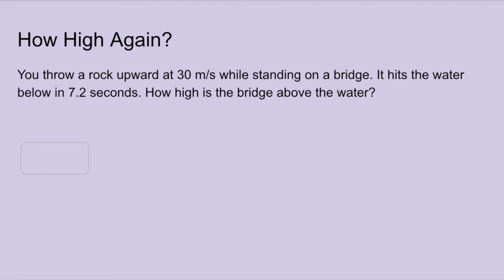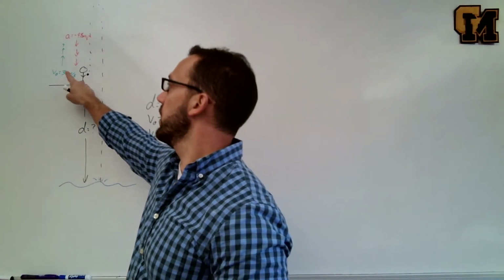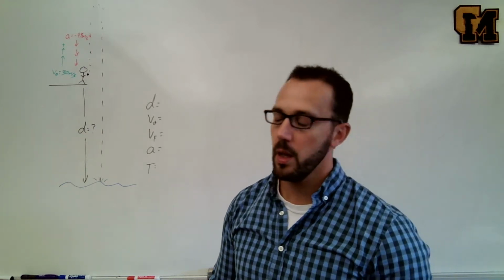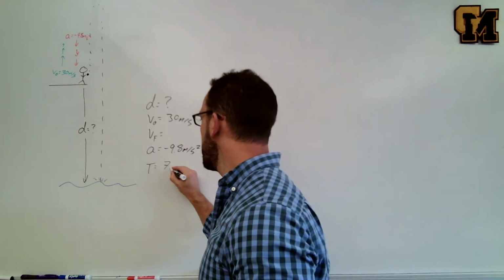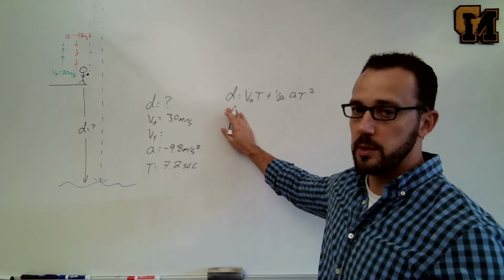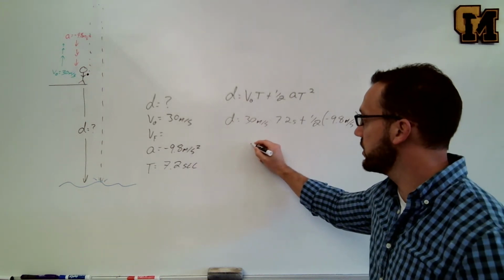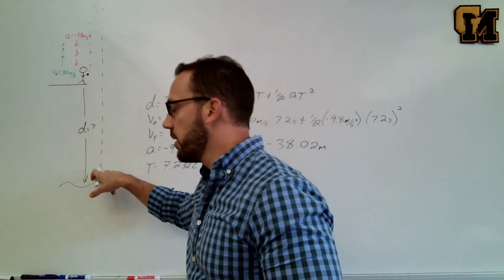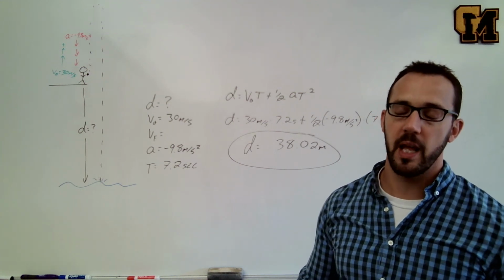How High Again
This video shows how to solve a free fall problem in kinematics